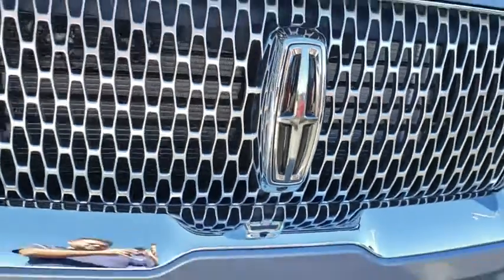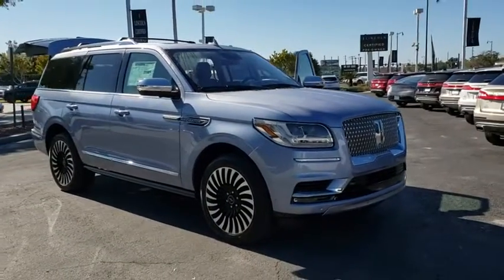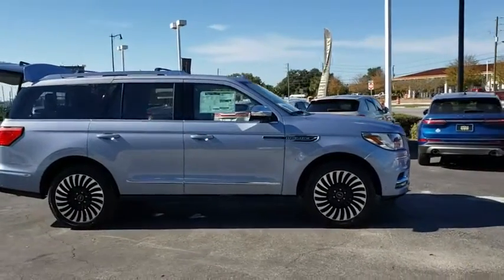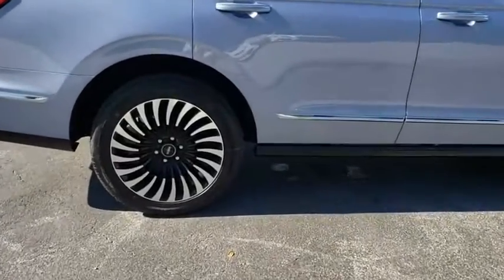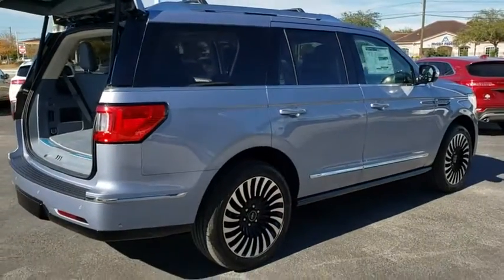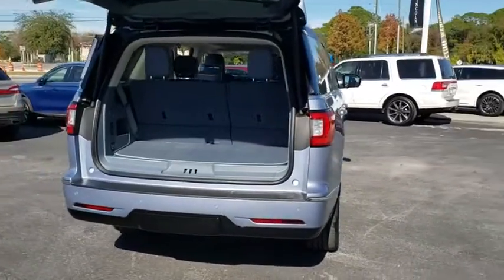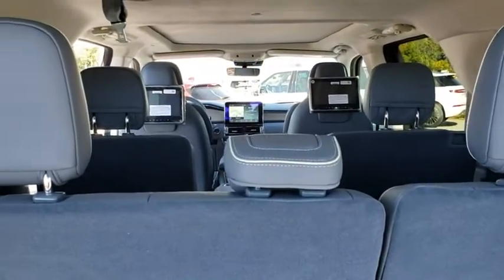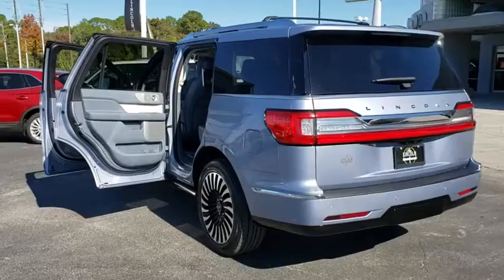2020 Lincoln Navigator Orlando, Winter Park, Windermere, The Villages, Deland, FL L02779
Chroma Crystal Blue New 2020 Lincoln Navigator available in Orlando, Florida at Parks Lincoln. Servicing the Winter Park, Windermere, The Villages, Deland, FL area.
2020 Lincoln Navigator Black Label - Stock#: L02779 - VIN#: 5LMJJ2TT4LEL02779

Parks Lincoln
3505 US-17